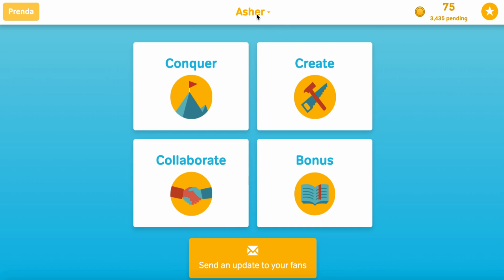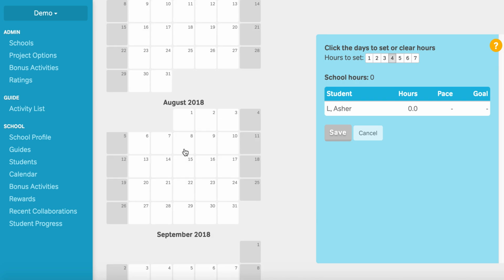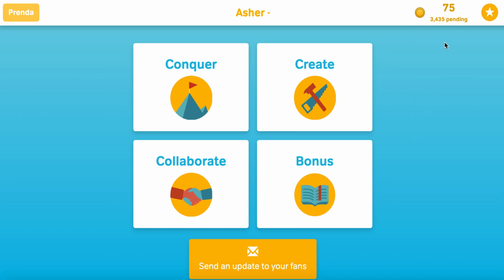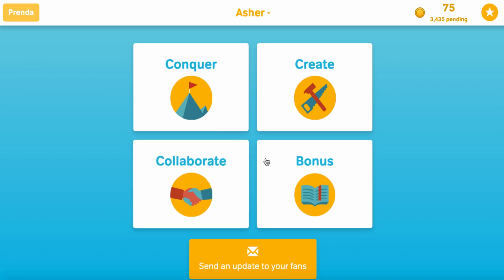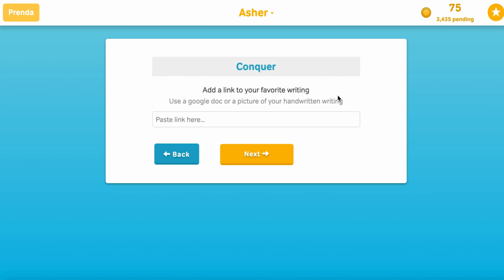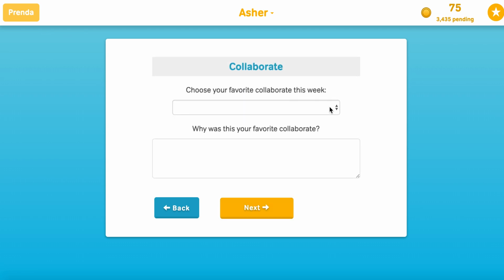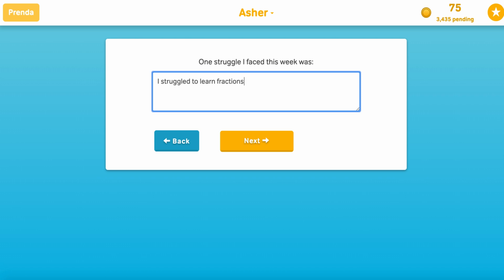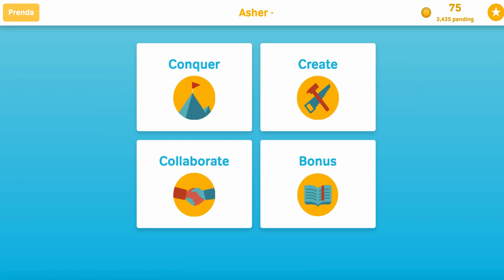Weekly Update & Parent Email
Learn about the weekly update feature where students see their progress, reflect on the week, and finish by sending an email to their parent and guide.